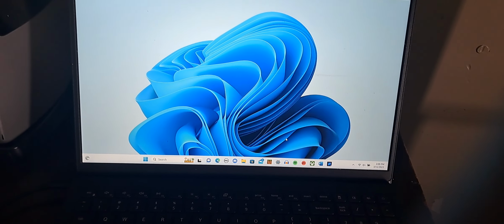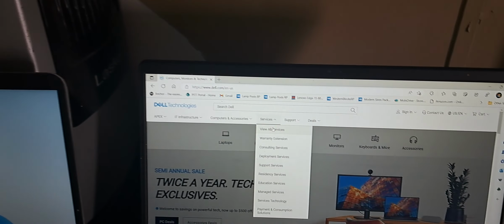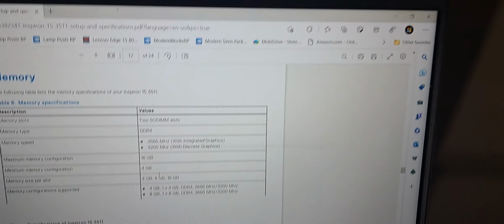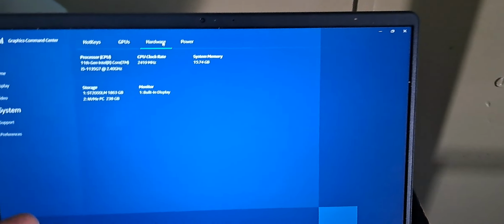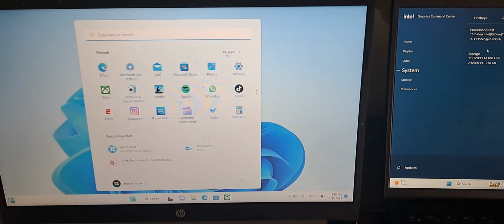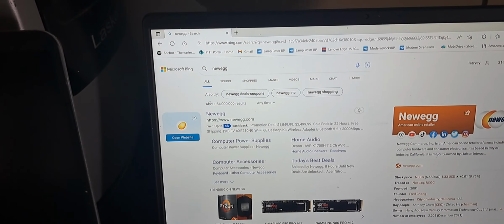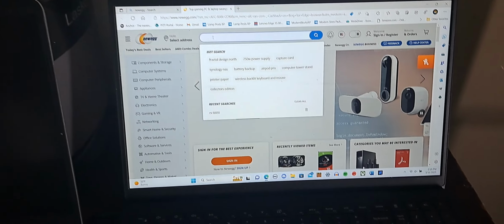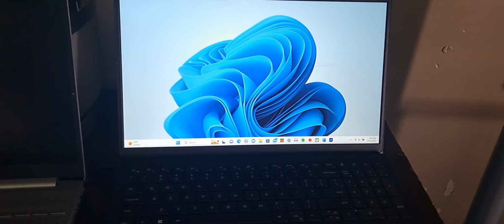How to find about settings/upgrade information on a PC; Tips on how to buy without getting scammed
In today's video, I'll teach you how to find the about settings as well as upgrade information. I'll also provide you with tips to avoid getting scammed when buying your upgrade parts.